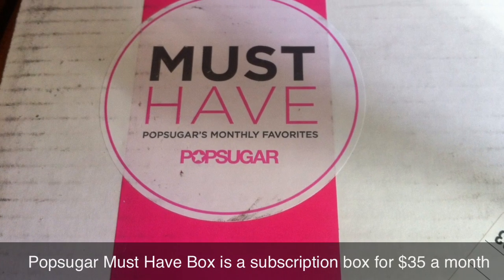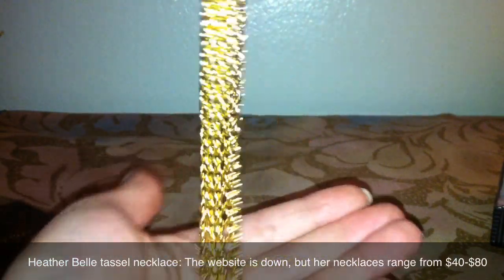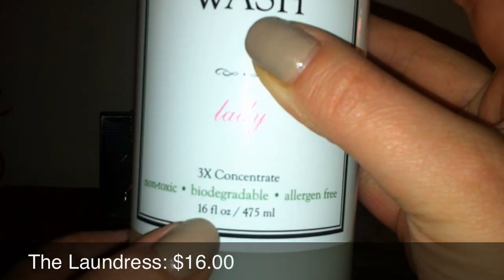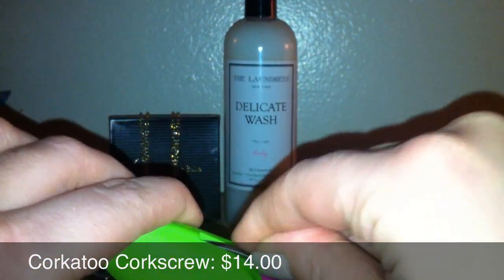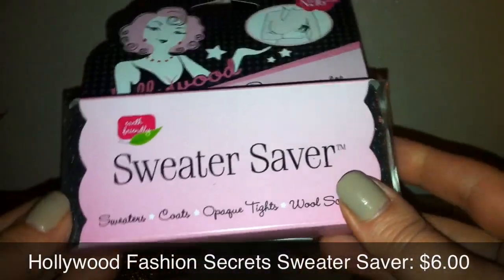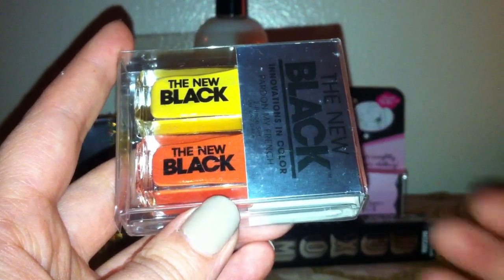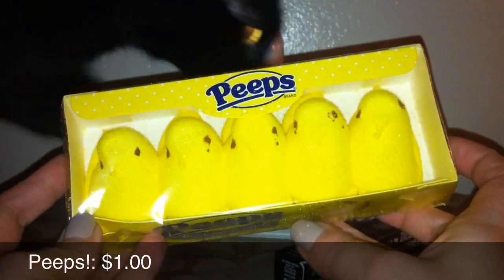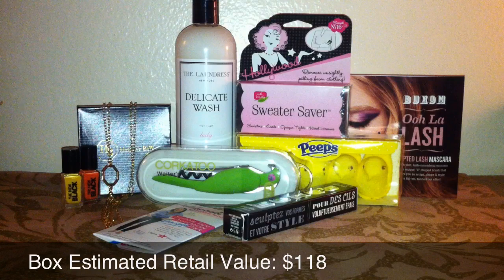~Popsugar Must Have Box~ March 2013 ~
I loved the february box, and March was just fantastic!

Hand-selected items in beauty, fashion, home, fitness, and food
Full-size products and premium items worth over $100

The Heather Belle co. site is back up and the necklace retails for $72.00, so the box value is even higher at $140. What did you think of this month's box? I'm looking to change up my boxes,  if there's one you want me to try let me know.

I love my monthly subscriptions!